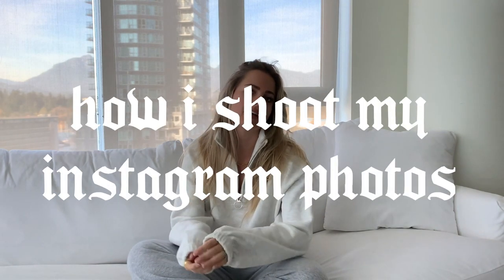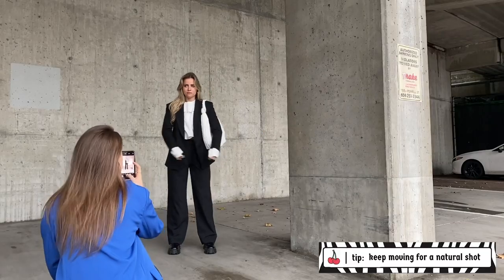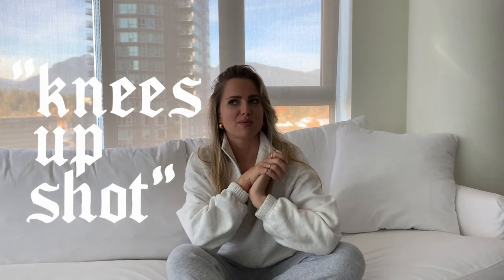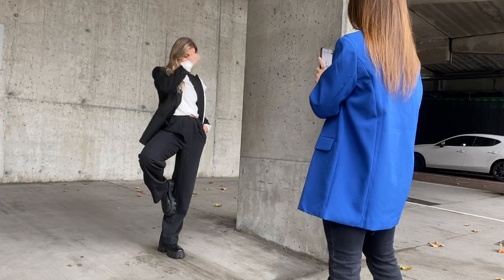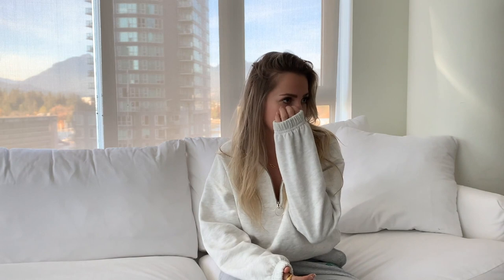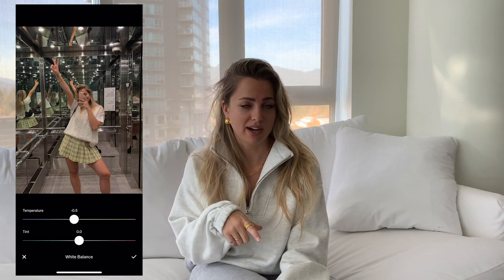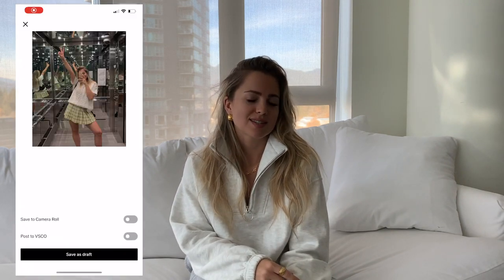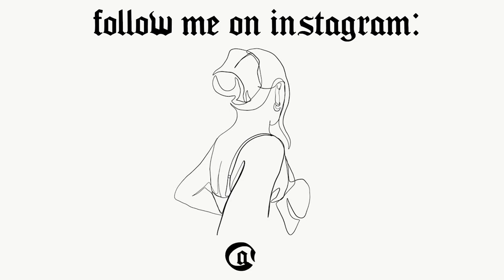HOW I SHOOT MY IG PHOTOS: Tips for Shooting Instagram Content, Best Way to Take Instagram Photos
Hi Babes!

If you are new around here, I'm Izzy and I'm a fashion blogger from Vancouver!

As promised, I'm sharing this video on how I shoot my IG photos and content creation strategy - including how to pose for photos, best angles and (in my opinion) the best way to take Instagram pictures.

If you are looking to grow your Instagram and become a content creator/influencer in 2020 then this video has all the tips and tricks for you! I dive deep into it all including how I take and edit my Instagram photos for this fall and winter, lighting hacks and things you should be telling your photographer to do. Follow these simple tips and learn how to become an Instagrammer and grow you Instagram in 2020.

Edited by Jacci Rai (@jaccirai)